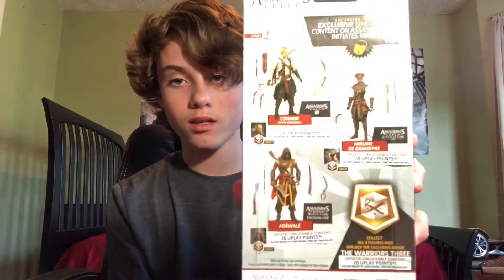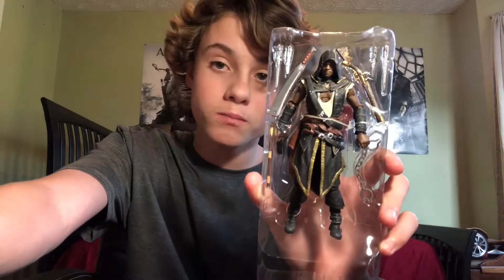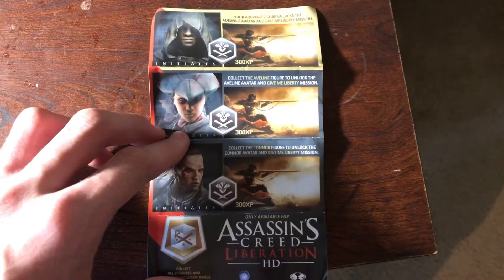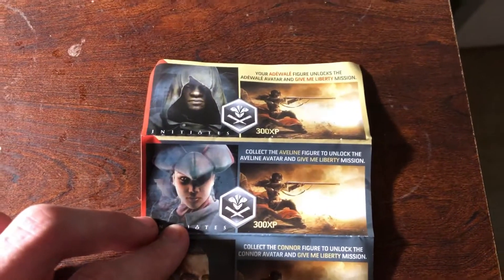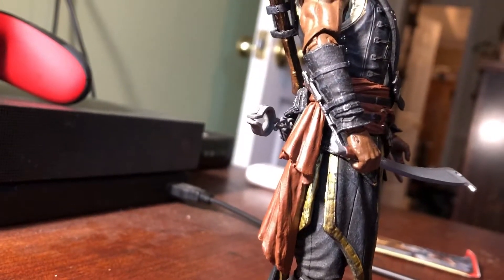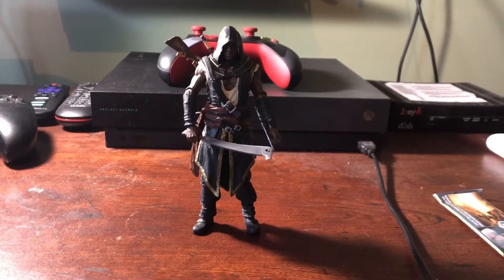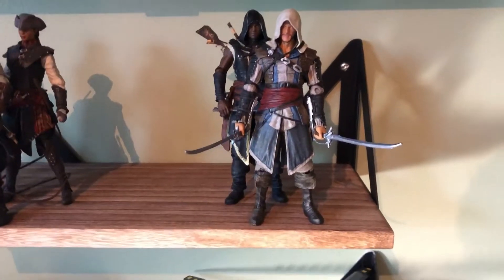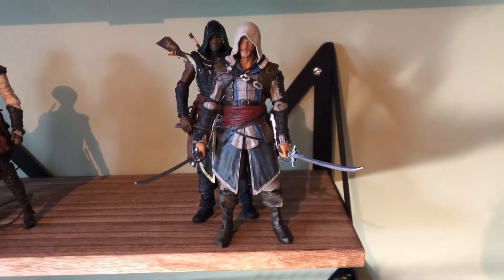Adewale Action Figure - Unboxing & Review